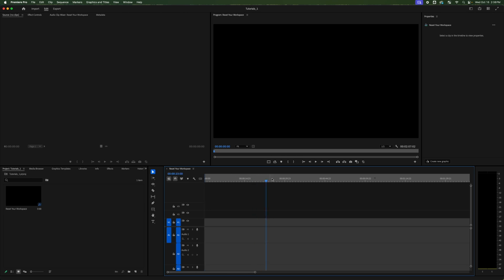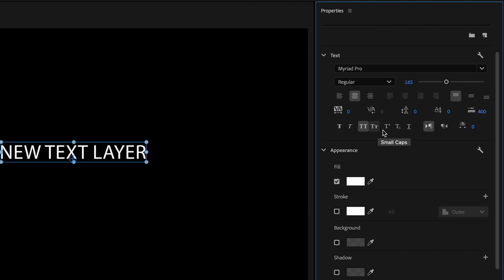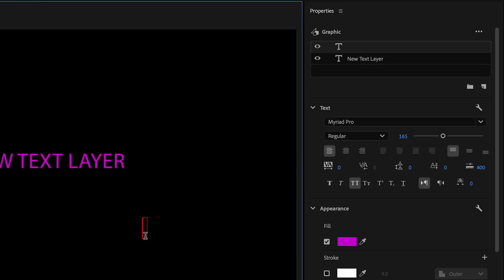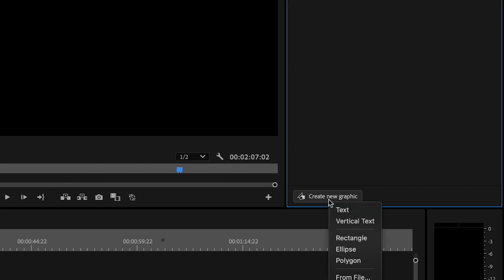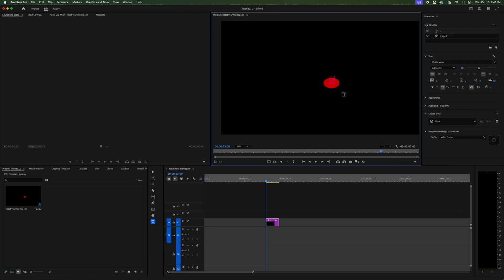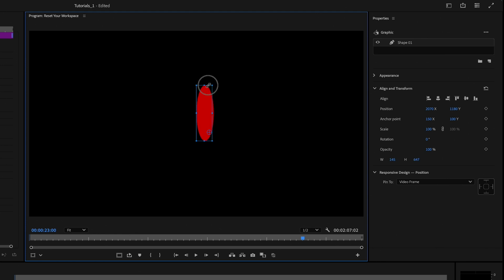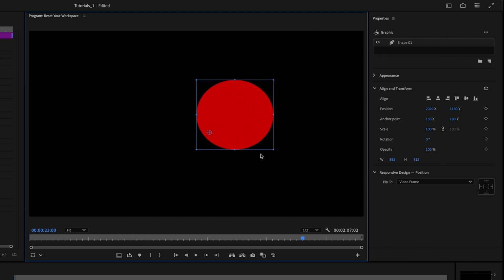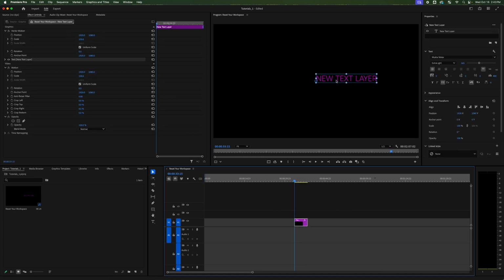Adding Titles in Premiere Pro 2025